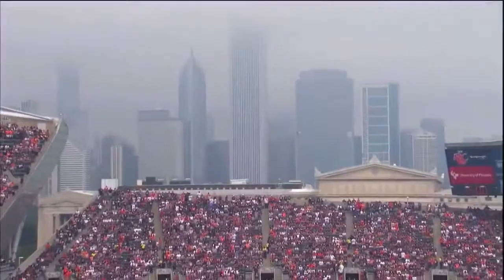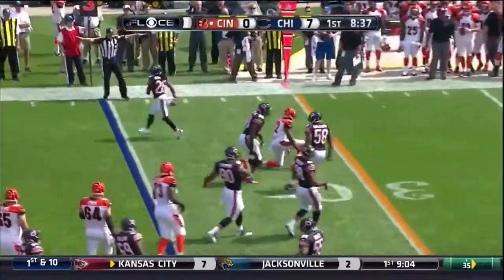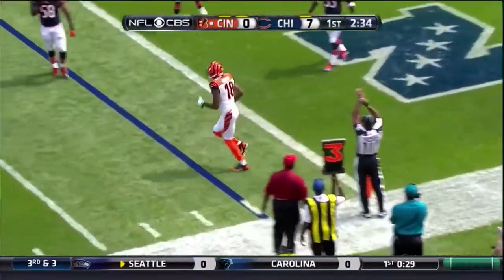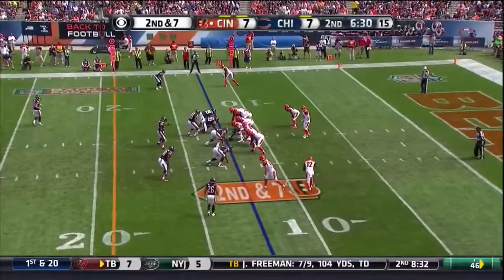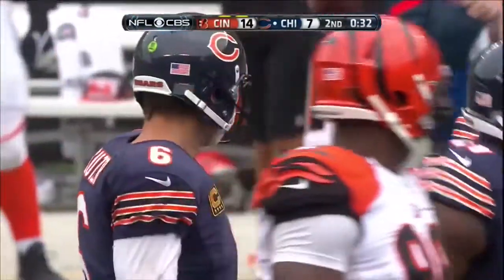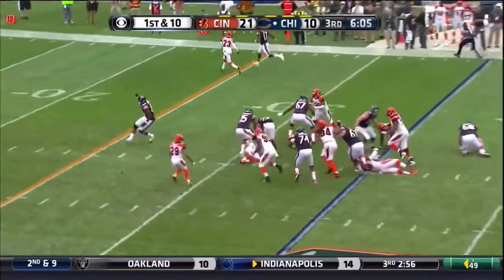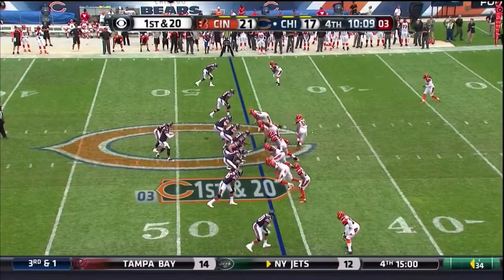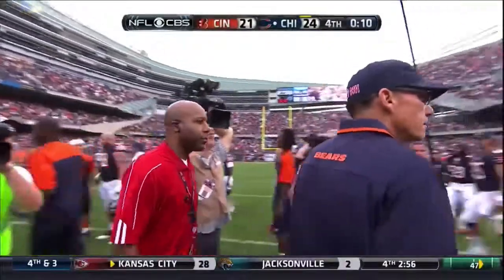Bengals @Bears Week 1 2013 Highlights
The Bengals take on the Bears in Week 1 of the 2013 Season